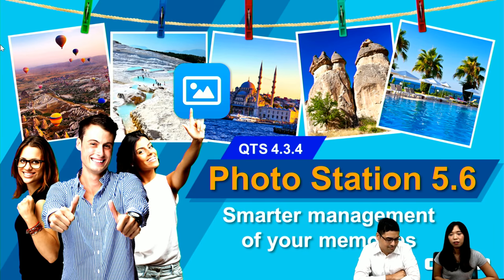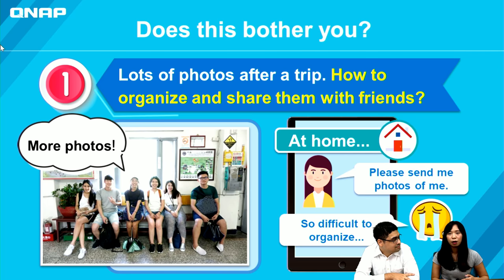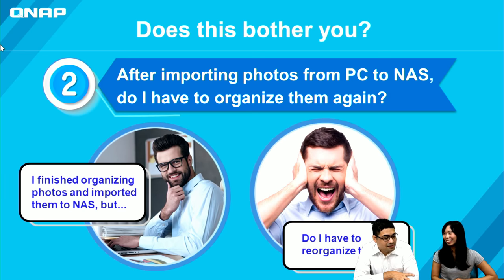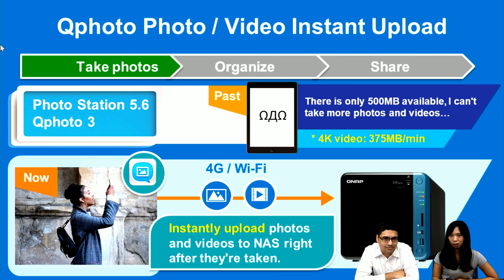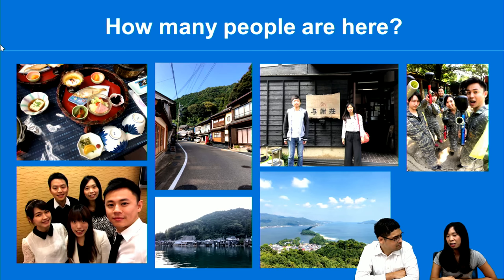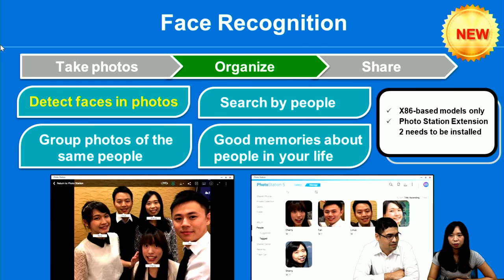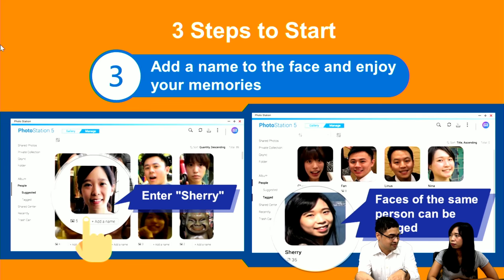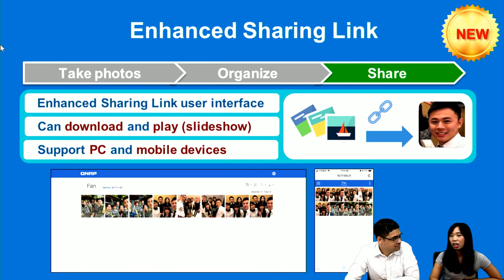Photo Station 5.6 - Complete Photo Management for Greater Multimedia Enjoyment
Photo Station 5.6 includes a wide range of intelligent photo management features, including facial recognition and IPTC/XMP metadata support. It also allows users to directly upload photos and videos to their NAS from their mobile devices by using Qphoto. What's more, Photo Station can also display 360-degree photos and videos, providing the ultimate panorama viewing experience.